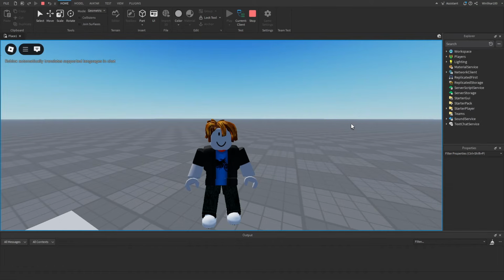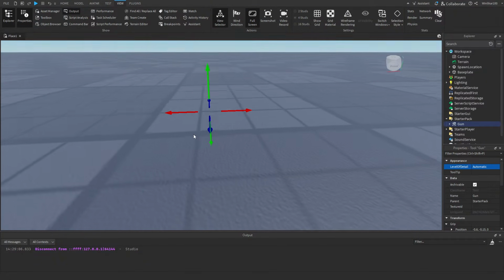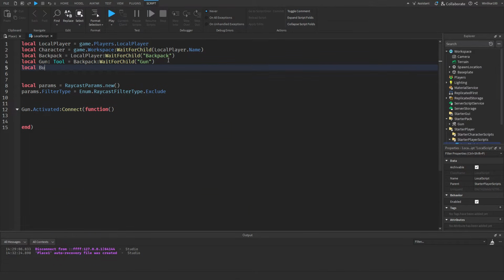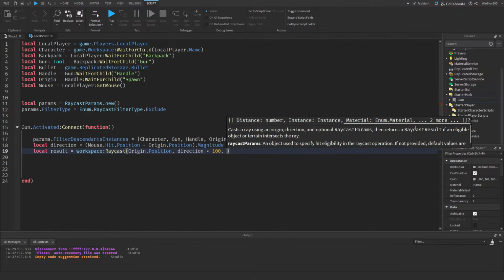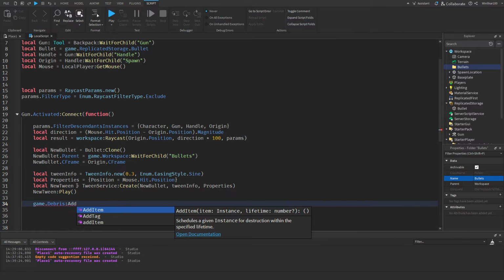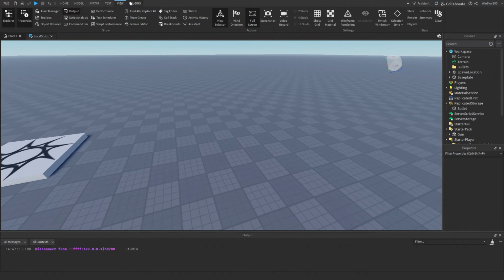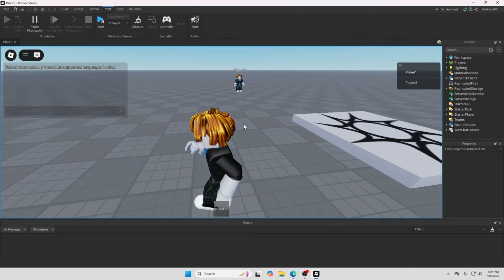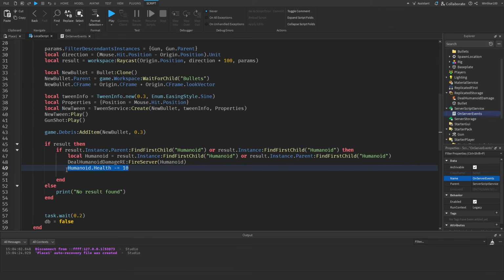How To Make A Working Gun In Roblox Studio!